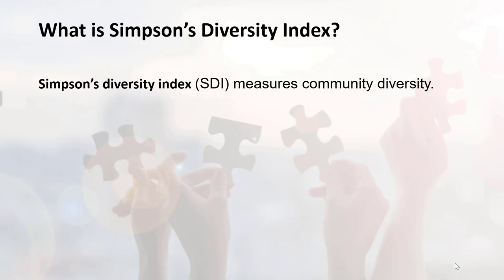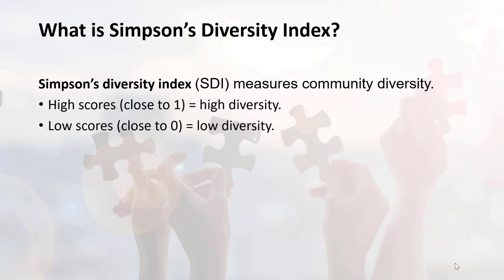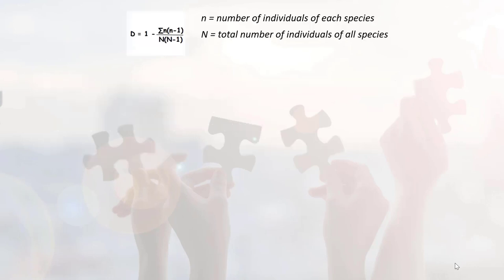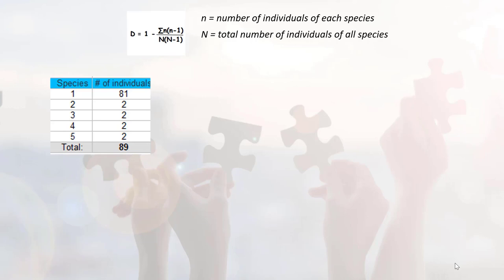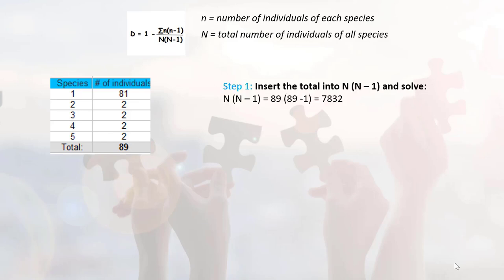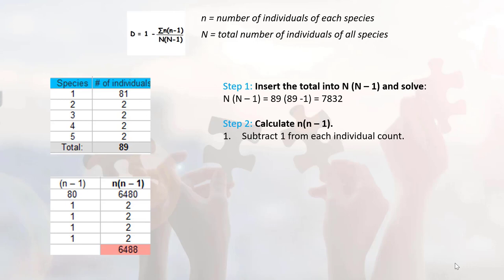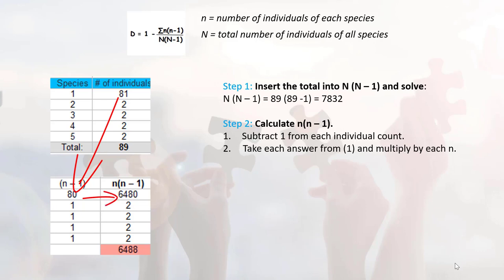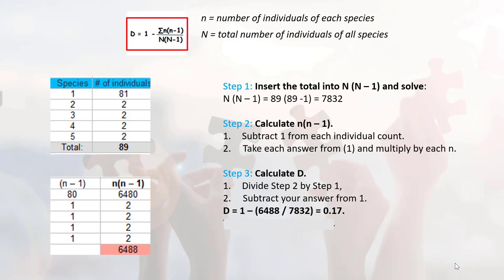Simpson's Diversity Index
Simpson’s diversity index (SDI) measures community diversity.